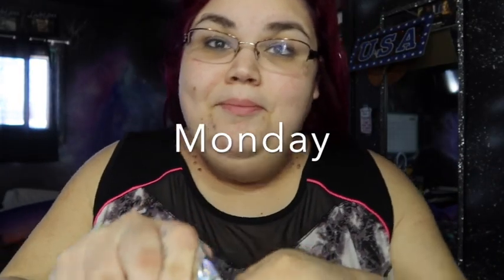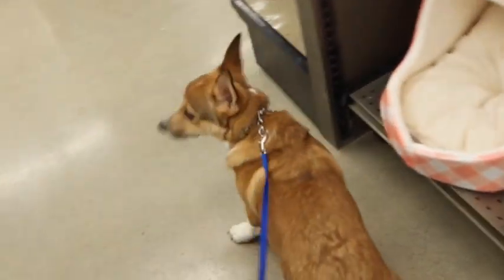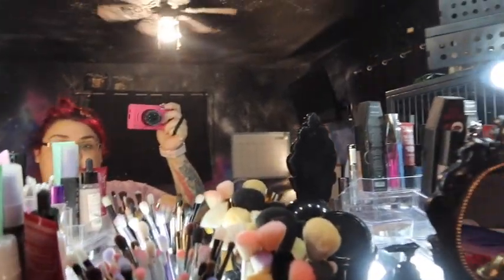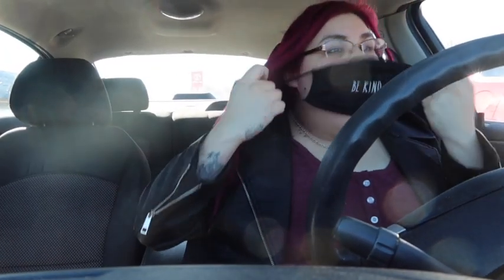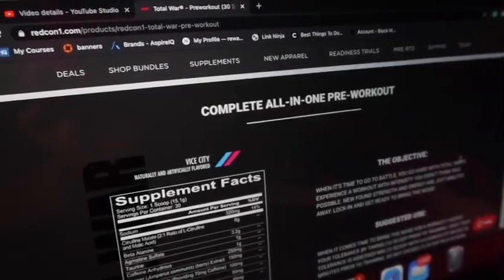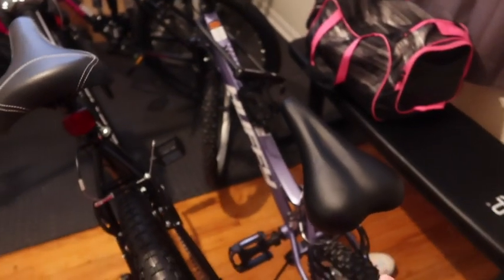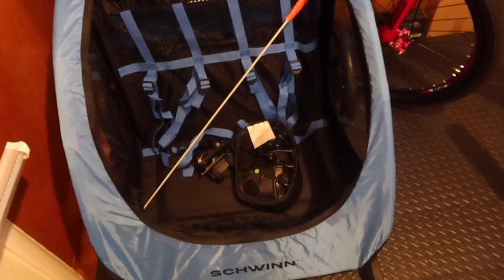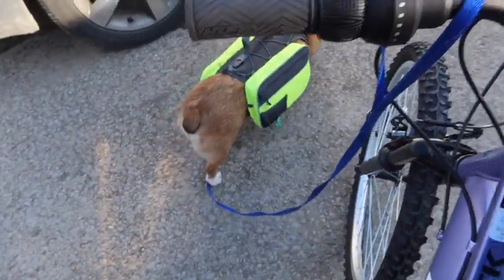WEEK IN MY LIFE | SHEIN & NESPRESSO HAUL, & TRYING REDCON1 PRE WORKOUT!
LINKS  MENTIONED IN THIS VIDEOS
- BIKE I GOT
- NESPRESSO MACHINE I HAVE
- PODS I LOVE

or use code "tiffanyz10”.
Smart sweets code or “tiffanyz_journey10”
Smart Baking Company or code: tiffanyz_journey
Coldest Water Bottle or use code “tiffanyz”
Plumeria Gloss Cosmetics: Code TiffanyR25
Amazon Store Front
Shein code: “Tiffanyz15”
If you use any of my links or codes thank you, Just know you are helping support me and I appreciate you more than you'll ever know.

--- All equipment I use

Please do not add me on facebook, I will not accept the request or respond to the message, That is for me personally. Thank you!

*I do not have ownership of any of the songs in this video*